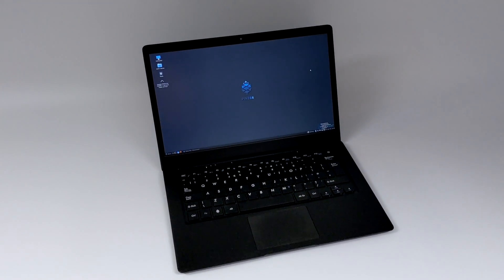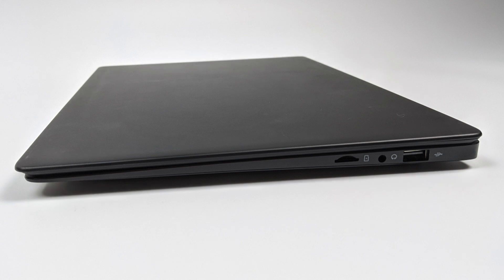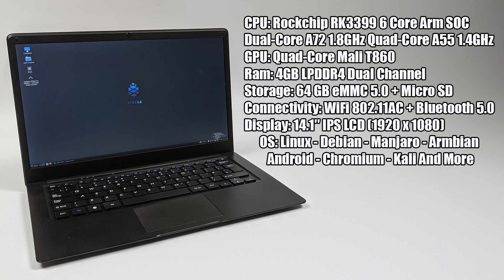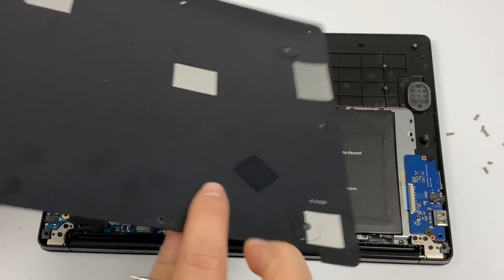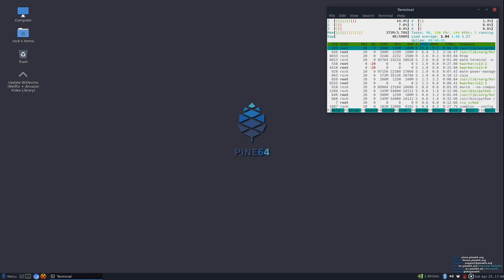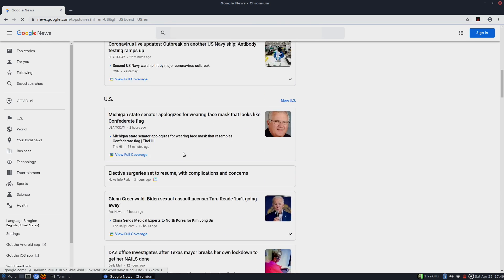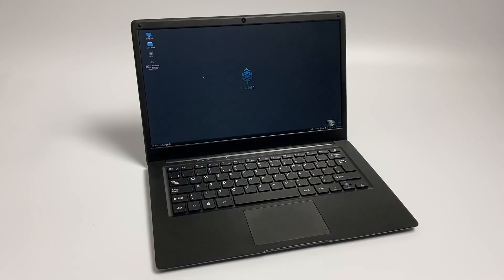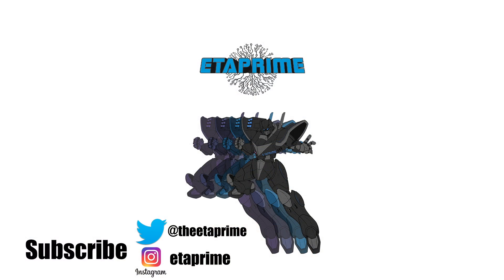PineBook Pro A $200 ARM Based Linux Laptop! Overview and My First Impressions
In this video, we take a look at the Pinebook Pro a $200 Arm Cpu based Laptop that costs $200!
Powered by the Rockchip Rk3399 and paired with 4Gb of LPDDR4 ram Is it any Good? Could this replace an X86 based Laptop? Let's find out.
Pine64 offers a bunch of bistro for the PineBook Pro Like Debian, Manjaro Arm, Kali, and even Android.